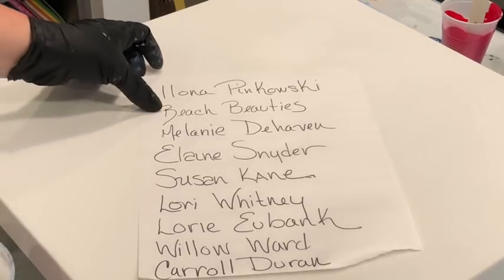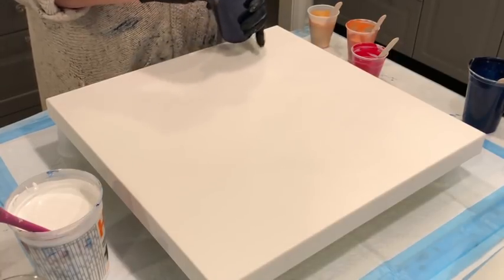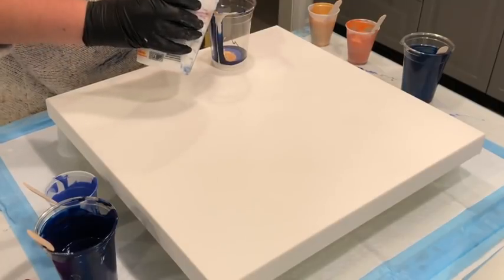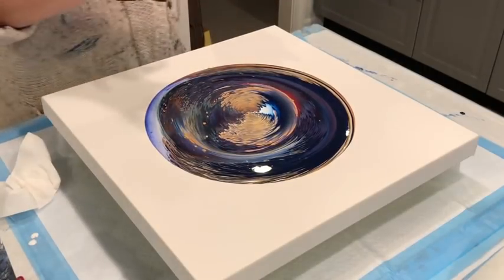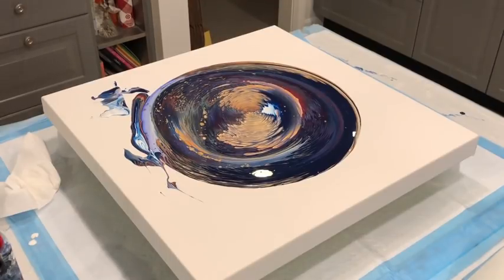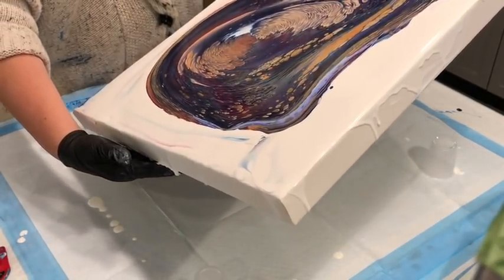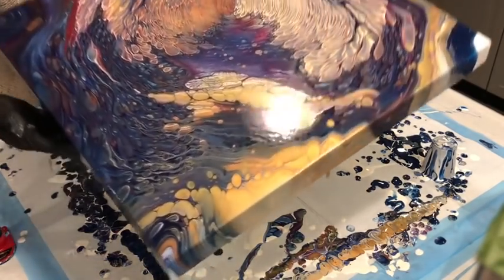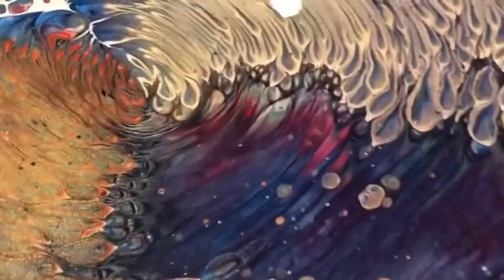Sanguine Sunset/ acrylic pour/straight pour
Sanguine Sunset the newest addition to my straight pour acrylic pour series.

CHECK OUT THIS NEW ARTIST ON YOUTUBE!

Cathleen Ozmore of Cox Creations!